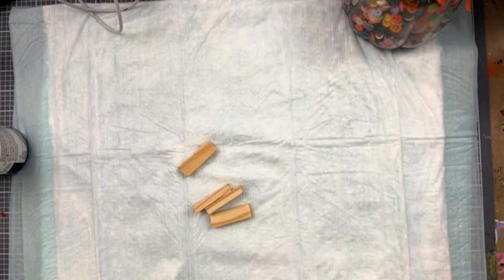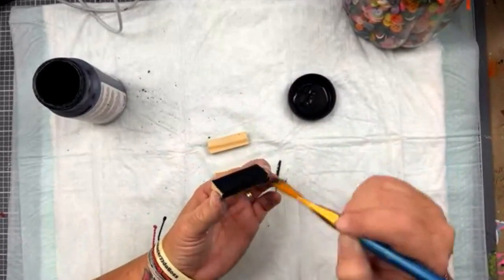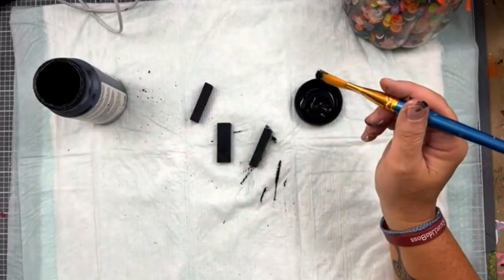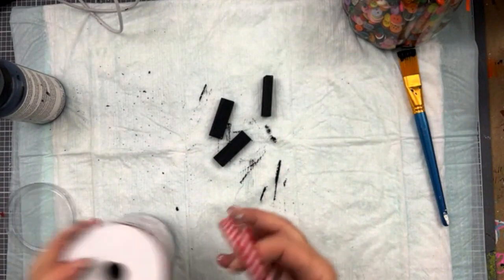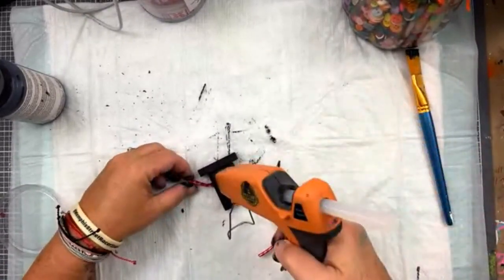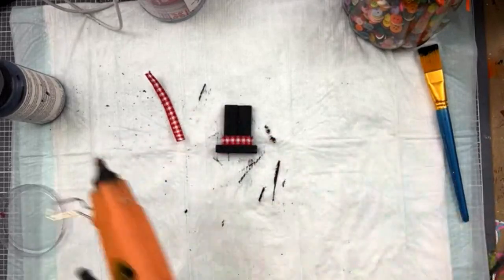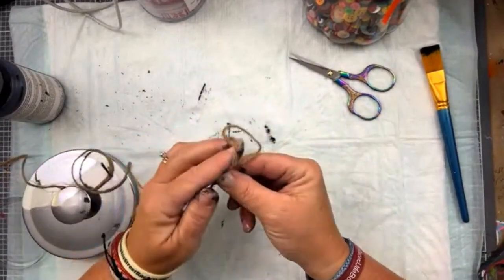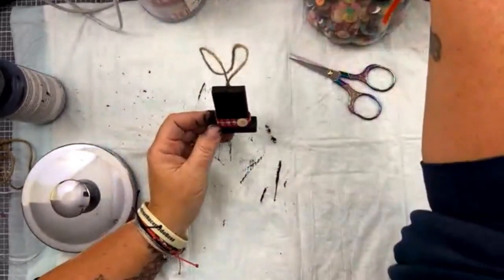November 6, ‘23 Ornament 6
Ornament 6 of our ornament a day for 30 days